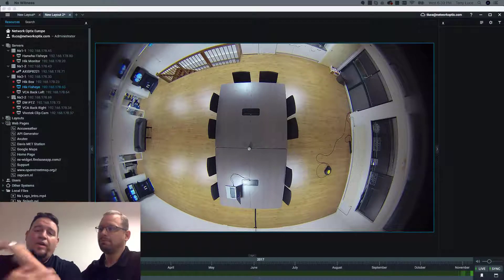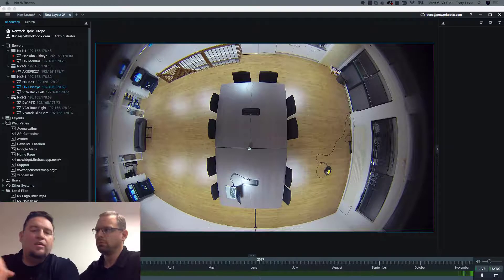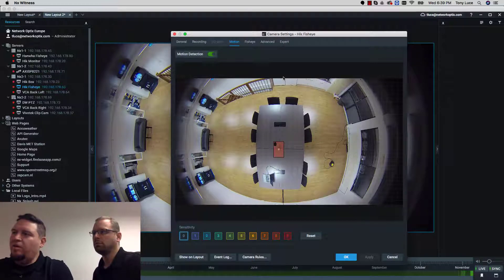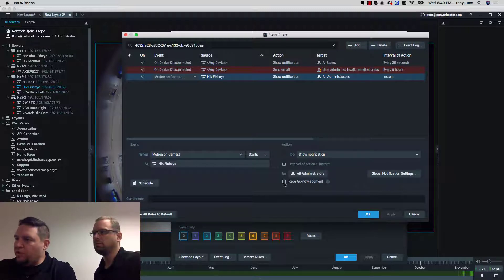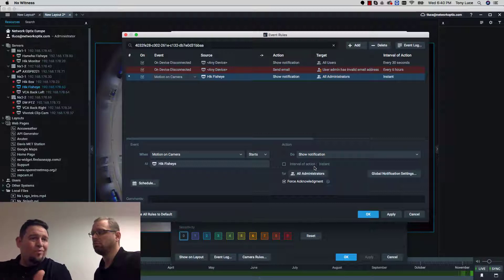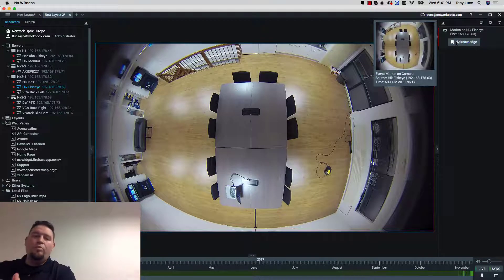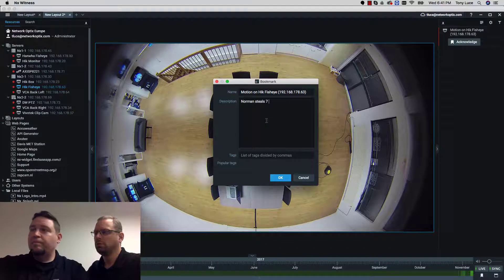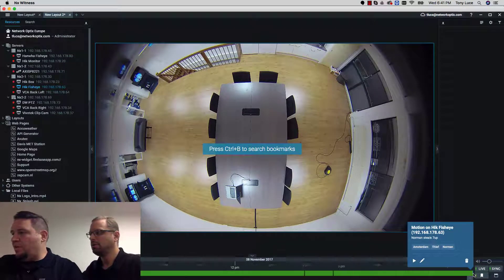Nx Witness Acknowledge & Bookmark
New in Nx Witness v3.1 the Acknowledge & Bookmark feature allows administrators to require acknowledgement and addition of a Bookmark before a notification will disappear from the notifications panel in Nx Desktop.

Nx Witness - Video. Made Simple.
Download Nx Witness today and get 4 free recording licenses for 30 days